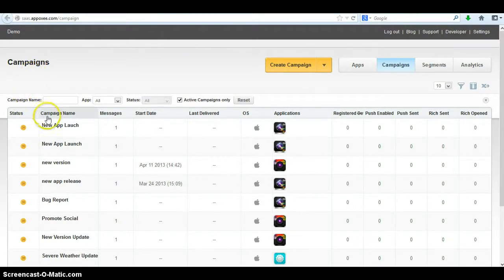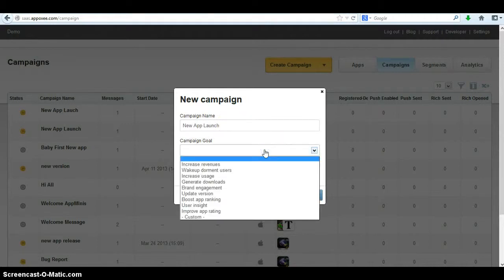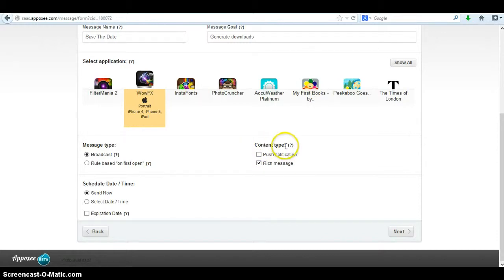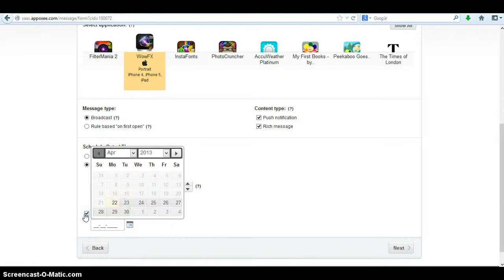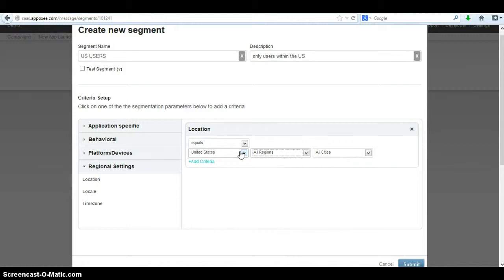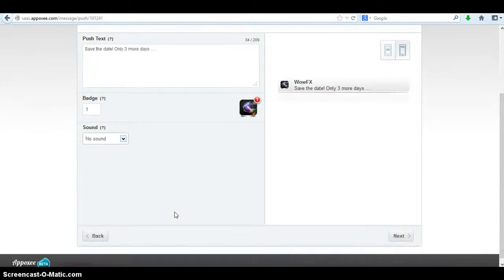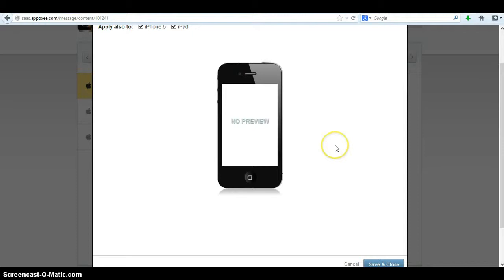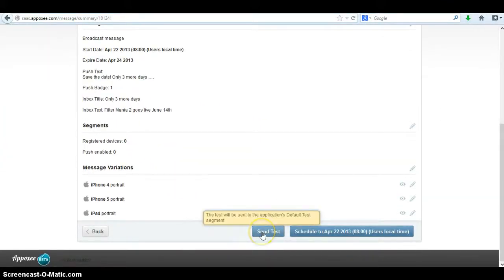Appoxee Next Generation Platform Tutorial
Learn how to create and send a message with Appoxee engagement platform